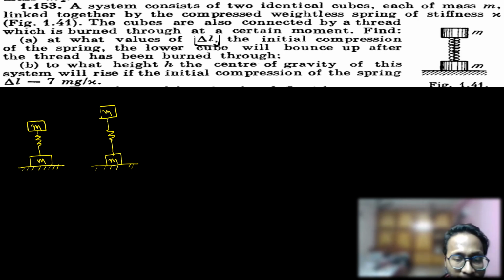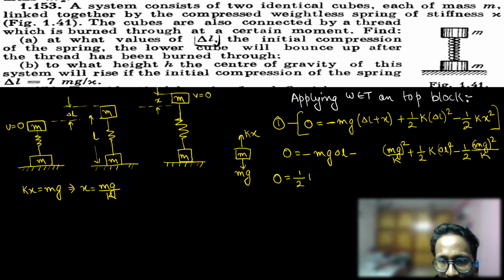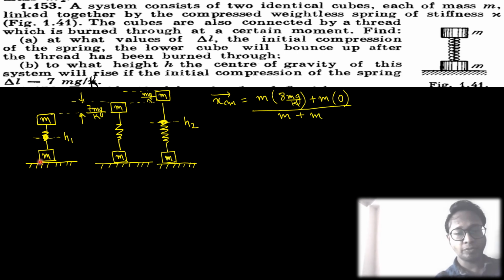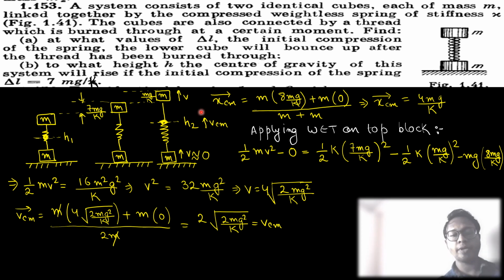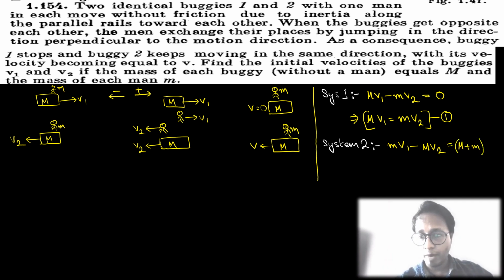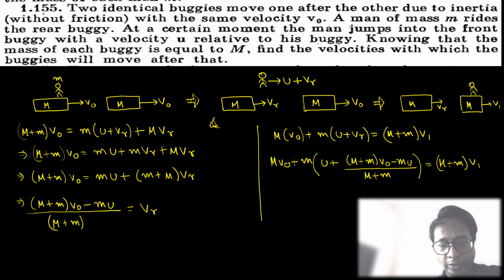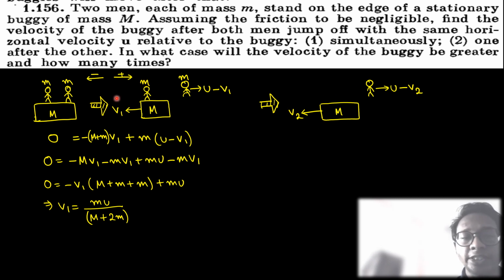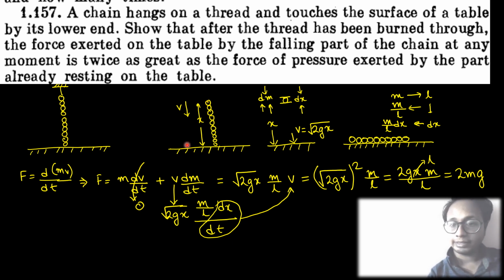work energy power for jee advanced from ie irodov part 7